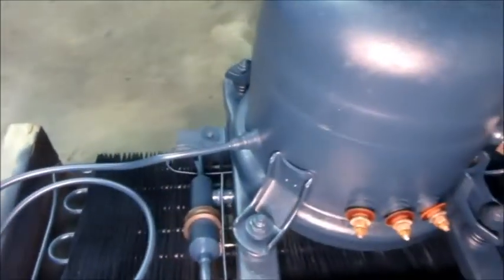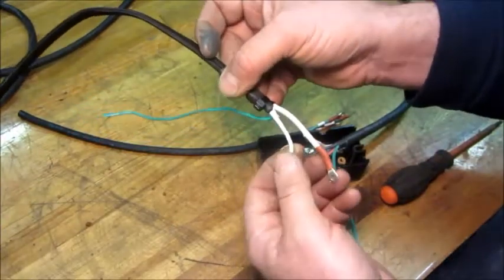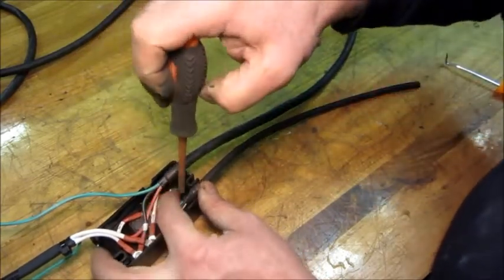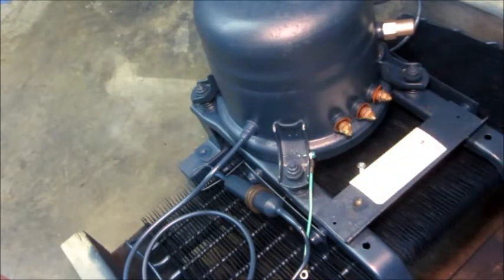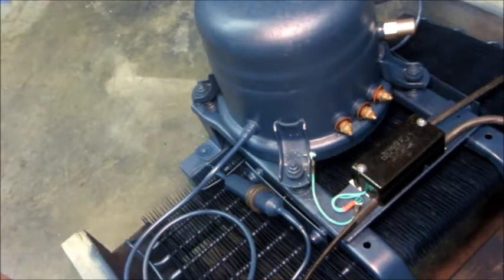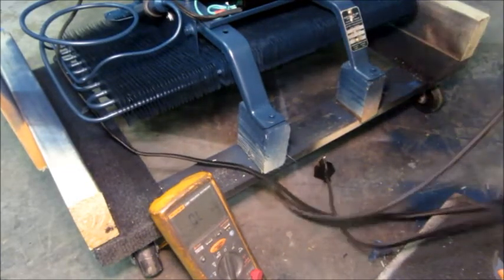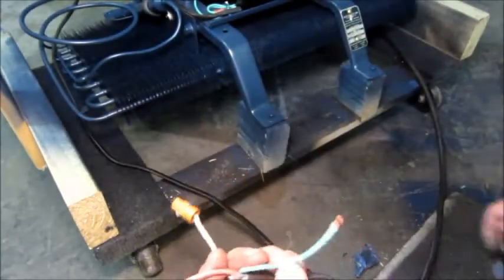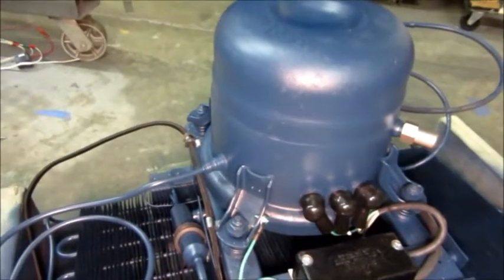1947 Kelvinator Antique Fridge Repair - 3 - Paint the compressor and rewiring...